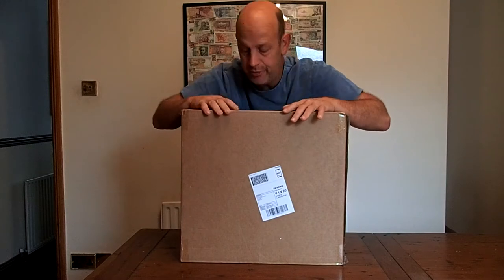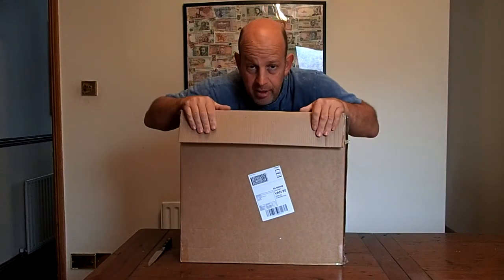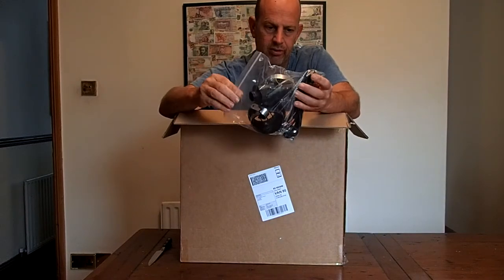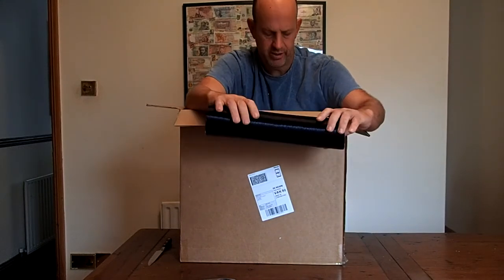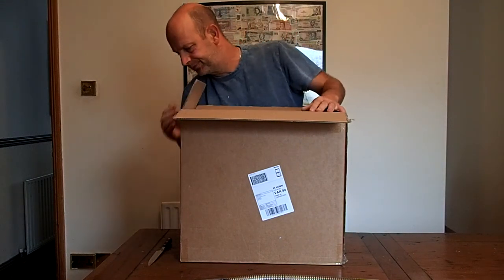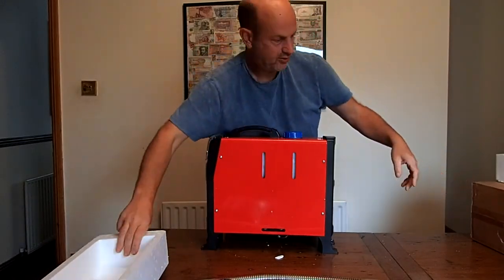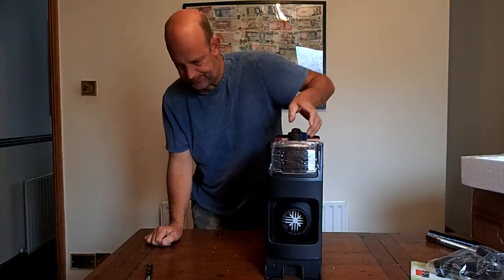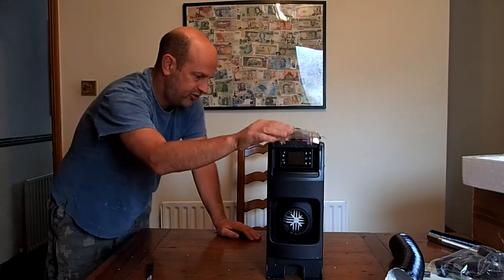Chinese Diesel Air Heater Unboxing ColdShine 12V 5KW All in One Heater